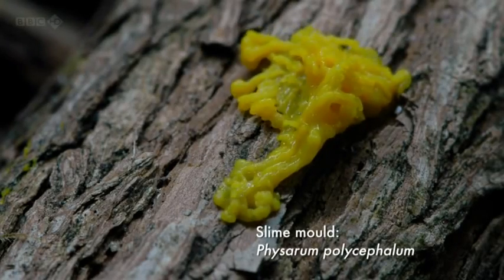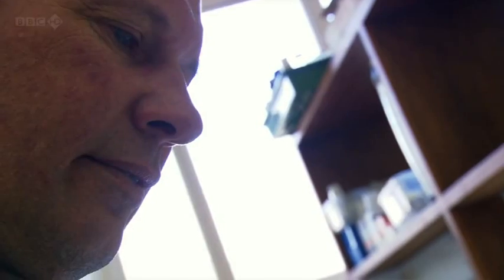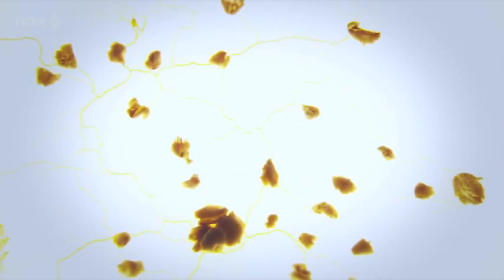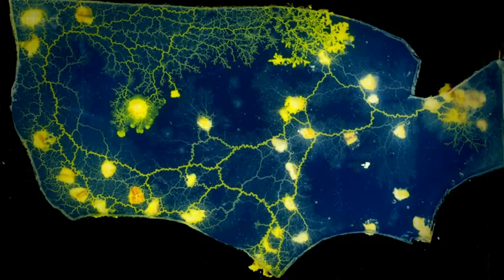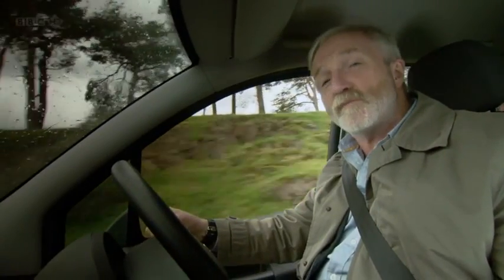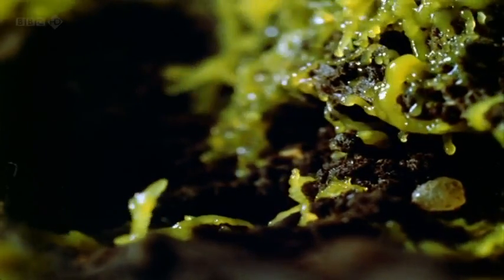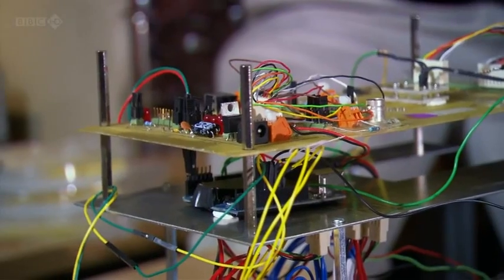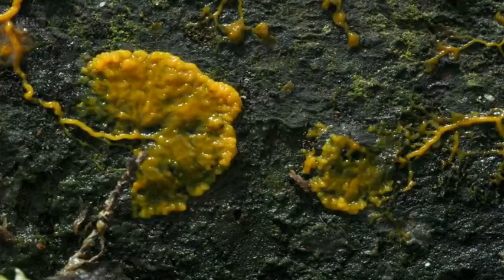slime mould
Tokyo railway optimal path design and slime mould. A single celled organism can do 'optimization' as good as hundreds of engineering minds put together... amazing video and amazing creature... just fascinating.
look at the optimal railway paths of Tokyo created by the slime mould and be amazed.